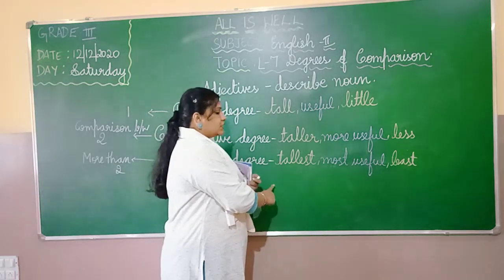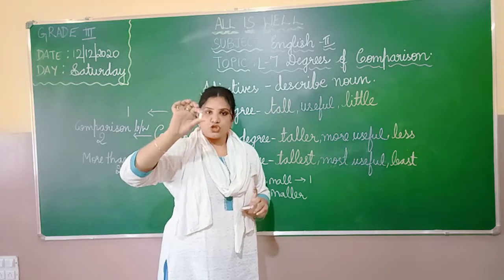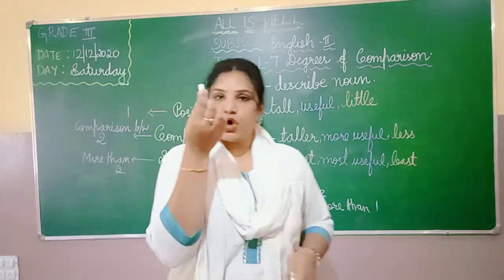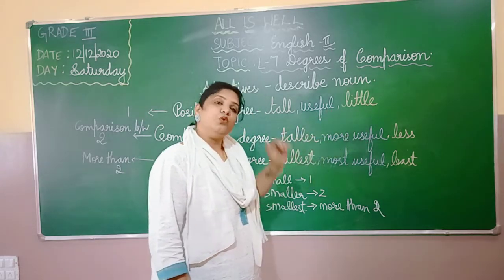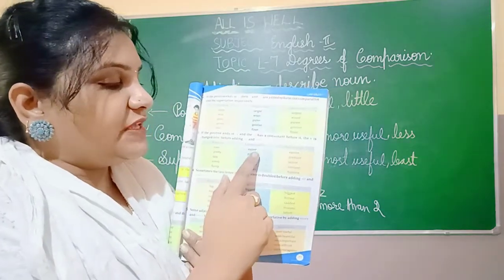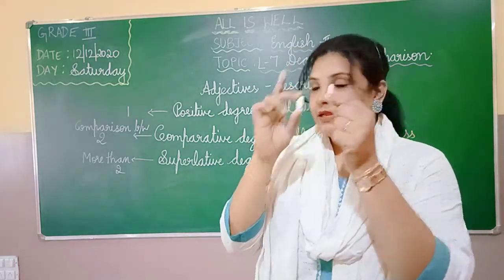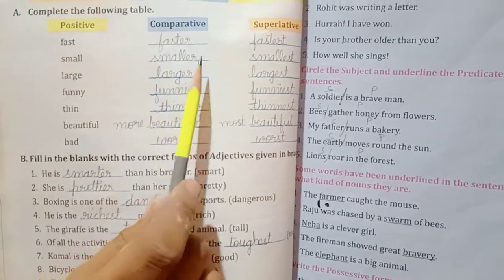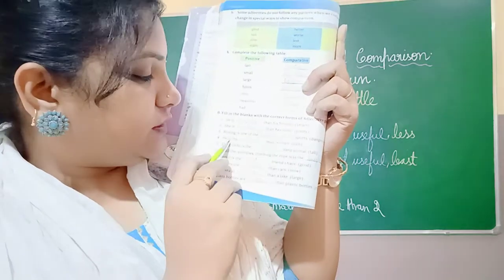GRADE 3 ENGLISH PRD VID (12-12-2020)